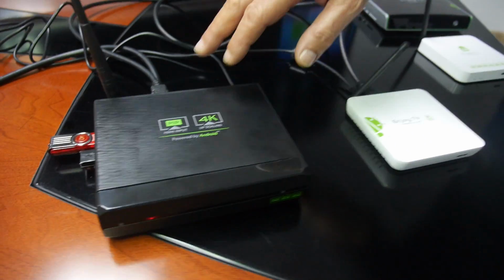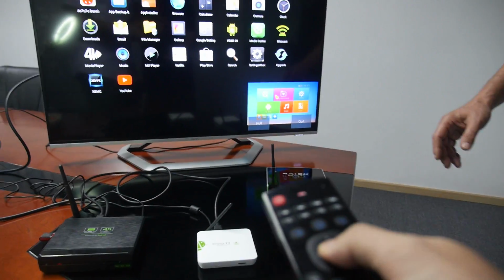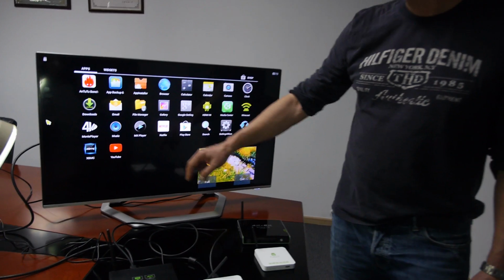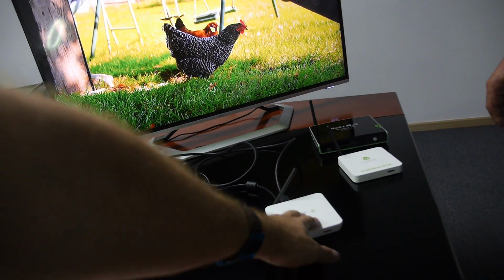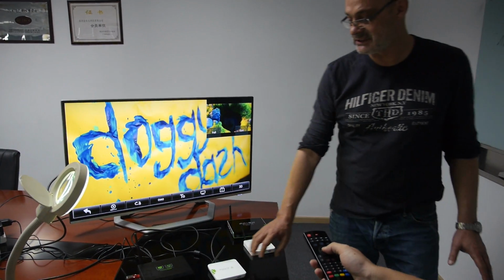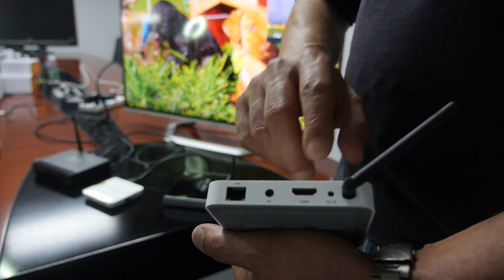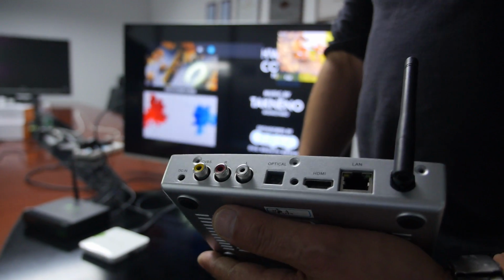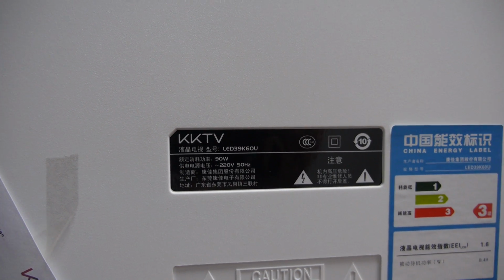Geniatech 4K HDMI passthrough in ATV1810, H.265 hardware decode in ATV585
Geniatech shows their ATV1810 4K Box with HDMI passthrough and their ATV585 Box with H265 Hardware decode, their newest Set-top-box based on Model ATV1810 (prototype) Amlogic Quad Core A9 CPU @ 2GHz + Mali (Octa Core) 450 GPU @ 600MHz, connected to a $420 4K Konka 39“ TV Set (LED39K60U), a live movie playback of  UHD 4/2K (3840x2160) video decoding @30fps, connect to the HDMI IN ATV1810, passthrough of the live PiP (picture in picture) of a ATV585 (Prototype) Quad Core A5 CPU @ 1.5GHz + Mali 450 GPU @ 600MHz of a hardware accelerated HEVC/H.265 up to 1920 x 1080p @ 60fps.

HDMI in / HDMI passthrough Technology allow the comfortable situation of having any kind of combination of a all-in-1 of consuming content and been entertained by such as movies, games, News managed by one platform, by integrating existing player / entertainment systems solution. For consumer means that there is no need to switch the HDMI Input at the TV set anymore, because this Geniatech technology of HDMI In / HDMI passthrough support/accept any kind of high res blue-ray player, game consoles (PS4, PS5, Xbox). The consumer can easily switch between this two content sources and use existing player in combination of Geniatech UHD 4/2K Android TV Box – Platform.